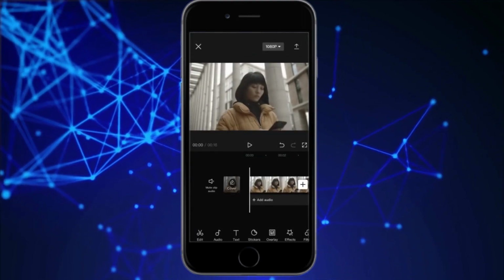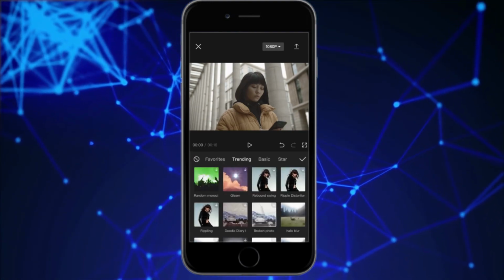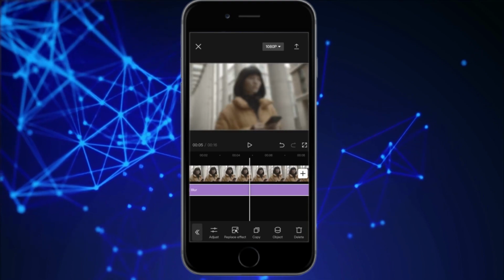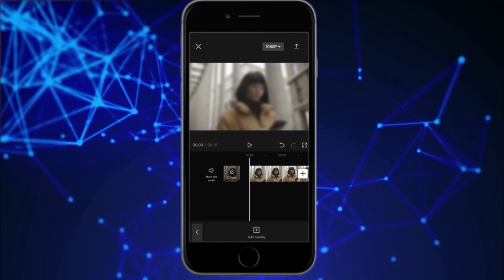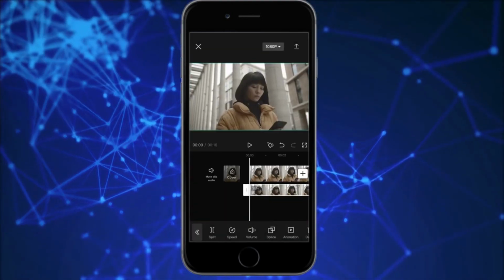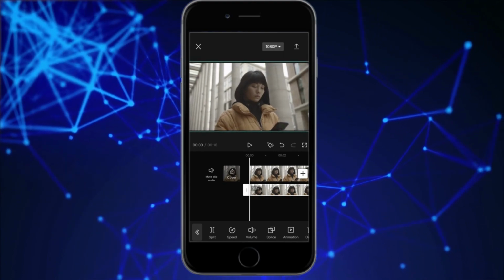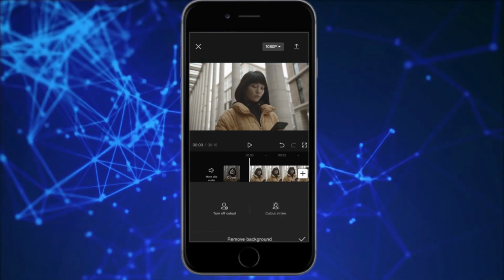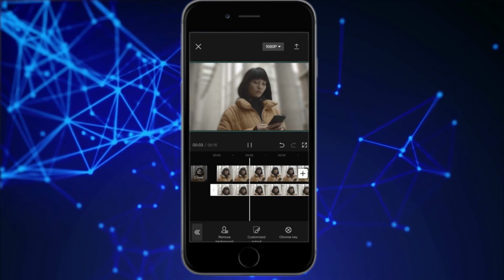How To Blur Video Background In CapCut 2023 [easy]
In this quick and easy tutorial, we'll guide you through the steps to blur the video background in CapCut 2023. Adding a blurred background to your videos can help draw attention to the subject or create a professional and cinematic look. This guide will help you achieve this effect effortlessly.

Discover how to use CapCut's features to create a blurred background in your videos. We'll walk you through the process step by step, ensuring you can easily apply this effect to your video projects.

Join us in this video to learn how to quickly blur the video background in CapCut 2023 and enhance your video editing skills.